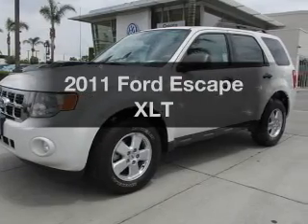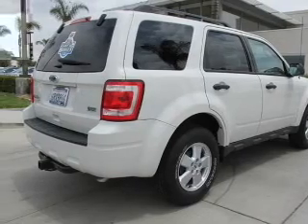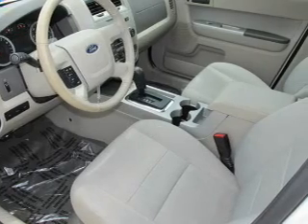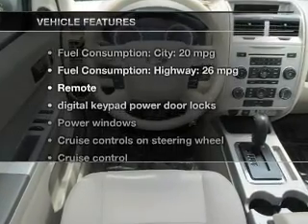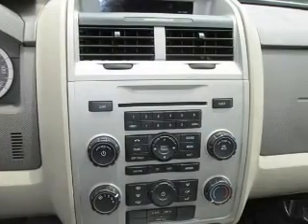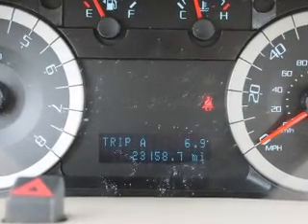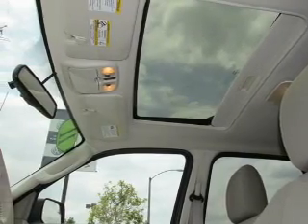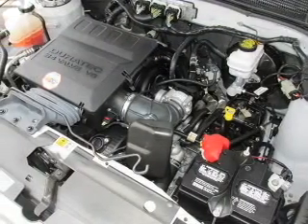2011 Ford Escape - Ontario CA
Year: 2011
Make: Ford
Model: Escape
Trim: XLT
Engine: 3.0 liter 6 cylinder 24 valve
Transmission: 6-Speed Automatic
Color: White Suede
Mileage: 23143
Address:
701 S Katering